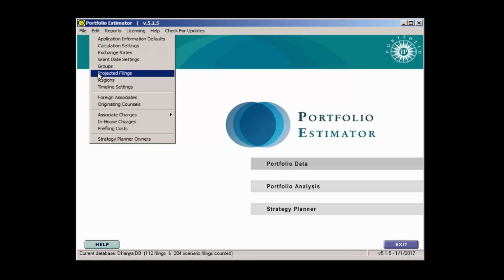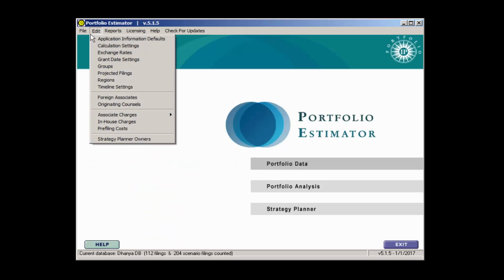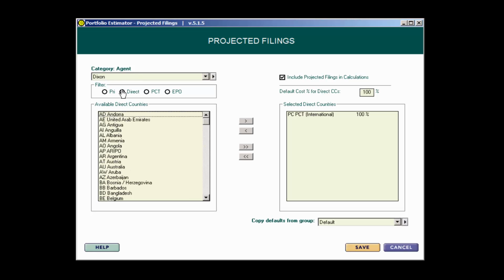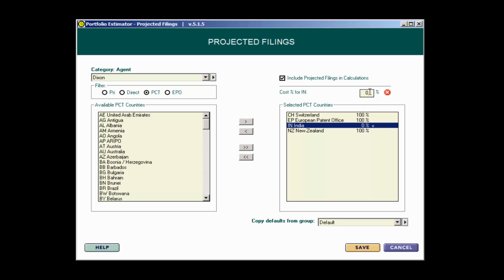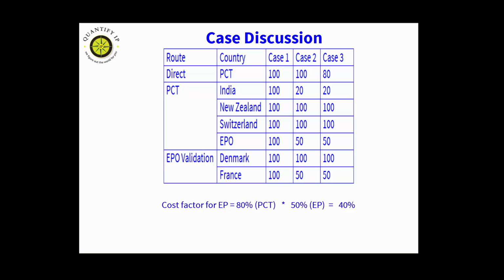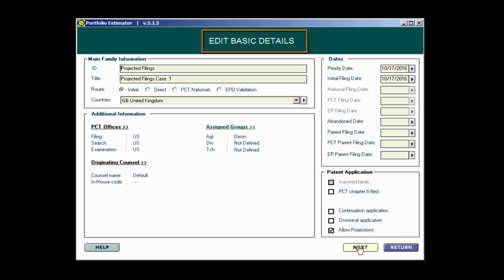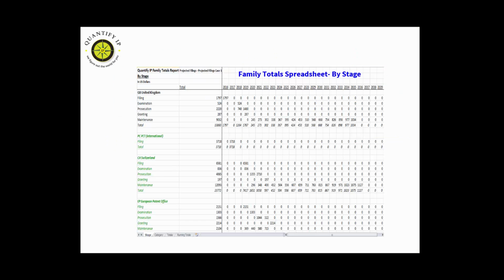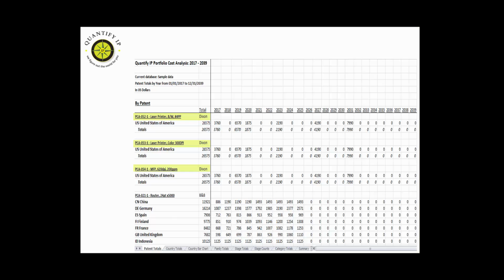Projected Filings | Portfolio Estimator - Patents | Quantify IP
The Projected Filings feature allows you to define future planned filings by country and route that are not yet included in your docketing system but which are likely to affect upcoming costs.
Projected Filings feature is part of the Portfolio Estimator - Patents created by Quantify IP.

Quantify IP
Quantify IP is a leader in developing robust worldwide Intellectual Property (IP) cost-estimation software. We are the creators of the well-established and innovative Global IP Estimator, the software that accurately estimates the costs for individual patent, trademark, design, and utility model families. Since its launch in the mid- 1990’s, the Global IP Estimator has grown to become the most widely used, user-friendly IP cost-estimating software program across the world.

The company’s carefully designed flagship software solutions have subsequently expanded to include the Global IP Estimator Online, the Portfolio Estimator, the Strategy Planner, and the Company Portfolios Revealed.

Over 70% of the top 100 IP law firms in the US and dozens of Fortune 500 companies rely on our tools for estimating the future costs of client patent portfolios and in-house patent portfolios respectively.